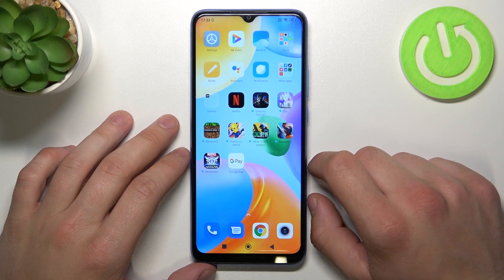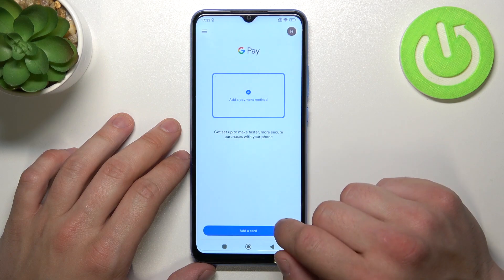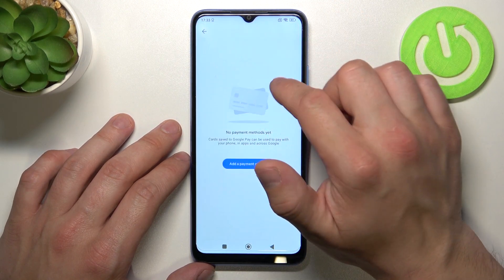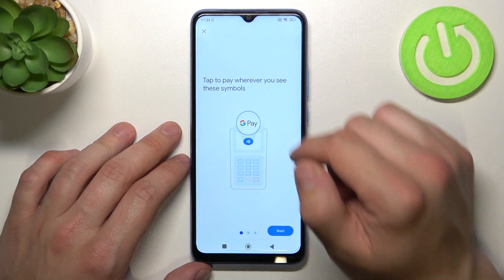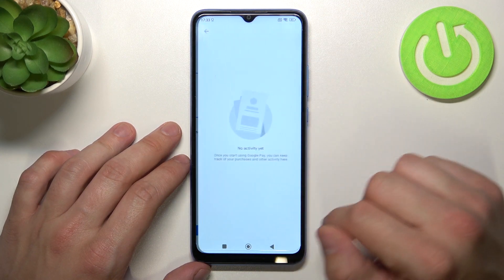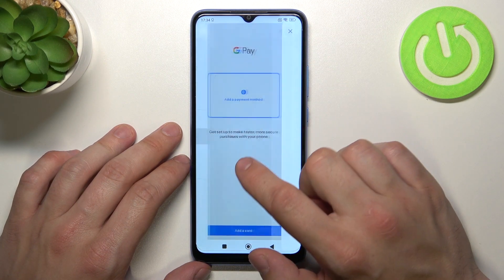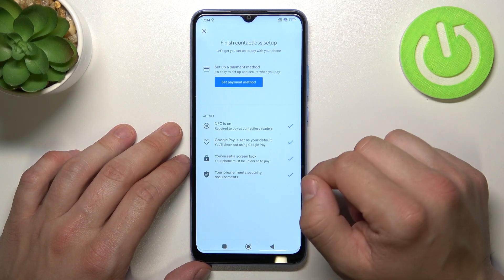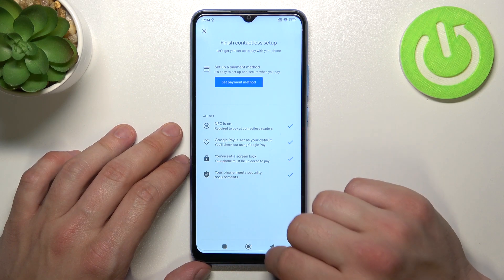How to Manage Google Pay in XIAOMI Redmi 10C – Wireless Payments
Learn more about XIAOMI Redmi 10C

If you want to try Google Pay App and finally pay with XIAOMI Redmi 10C, then this tutorial is for you! In it, our expert will show you how to Operate this App with success. Just stay with us, follow all the steps shown above, and you can use your phone as a Card while shopping!

How to Add Cards in XIAOMI Redmi 10C? How to Add your Cards to Google Pay in XIAOMI Redmi 10C? How to Set Up Google Pay in XIAOMI Redmi 10C? How to Manage Google Pay in XIAOMI Redmi 10C? How to Enable Google Pay in XIAOMI Redmi 10C? How to Enter Google Pay Settings in XIAOMI Redmi 10C?